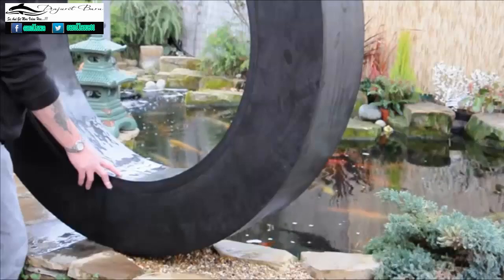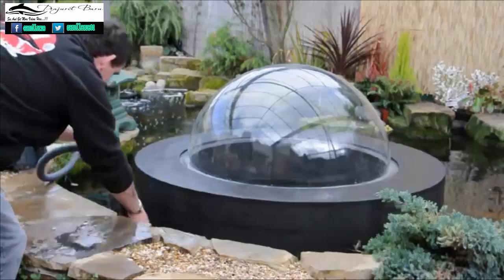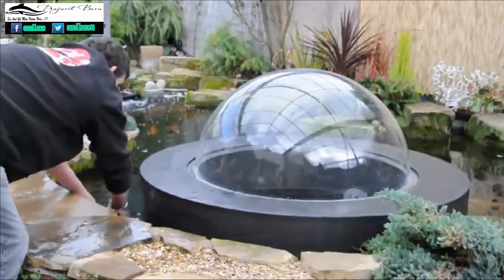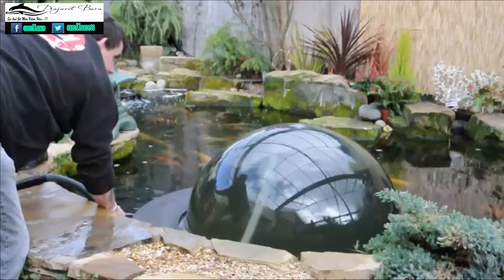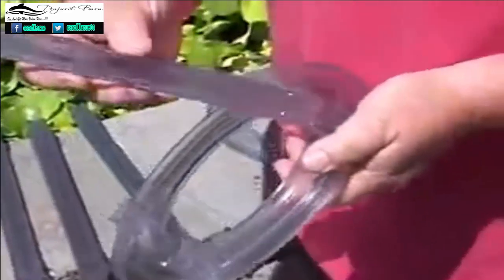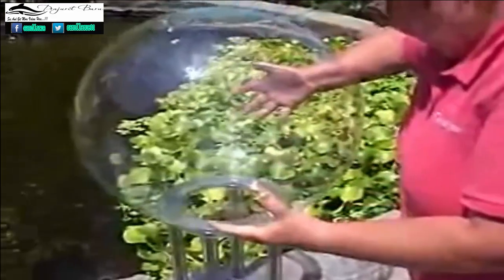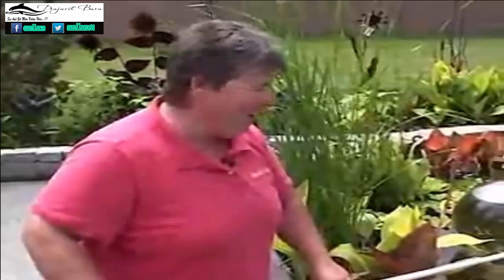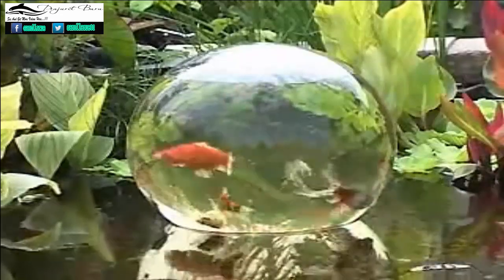Beautiful KOI Fish - How To Build Dome and saphire Installation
Beautiful KOI FIsh - how to build Dome and saphire